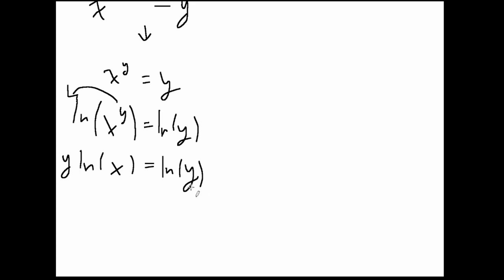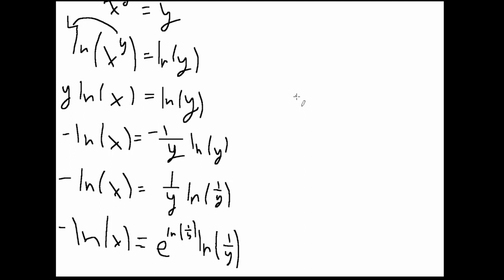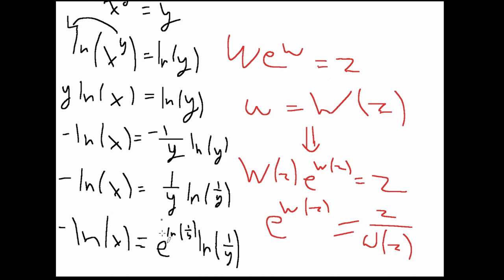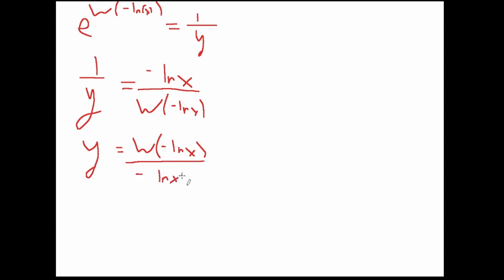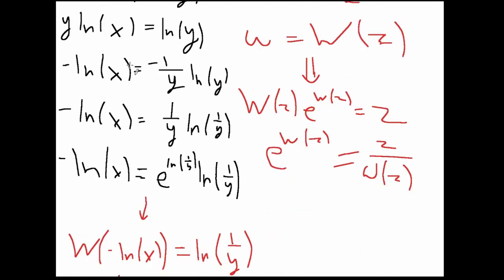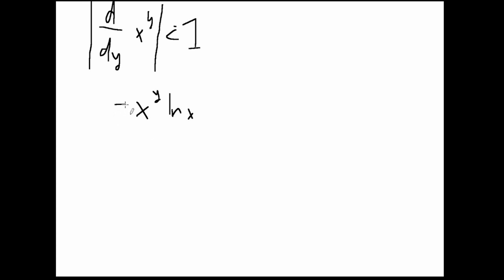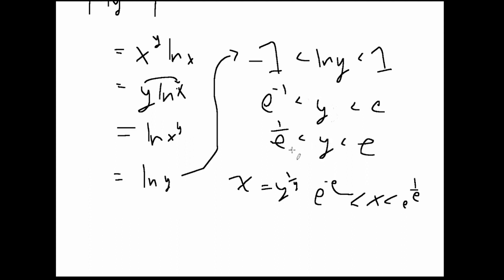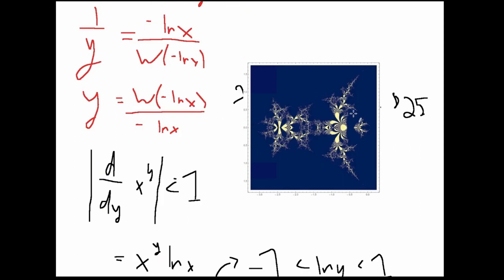Algebraic Method for Solving Infinite Power Towers (Infinite Tetration)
This video goes through the process of solving what bounds (and how to solve for the bounds) of an infinite exponentiation of a number, x. Sources are down below: